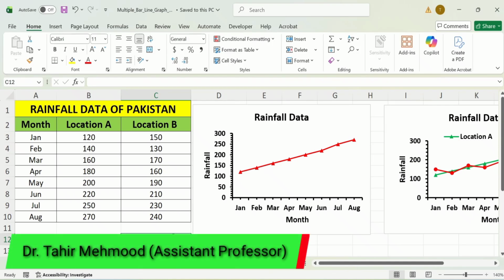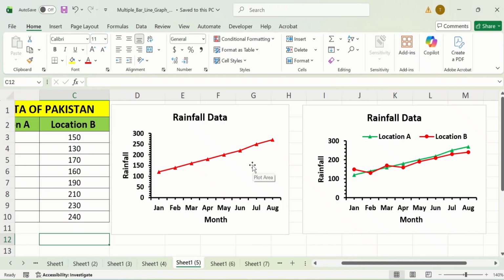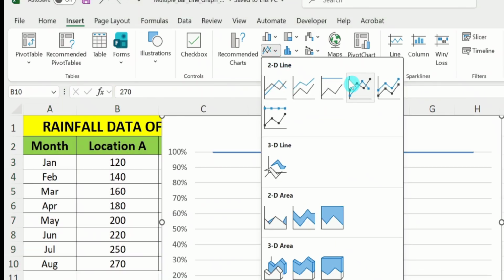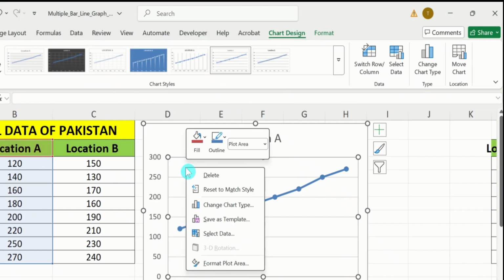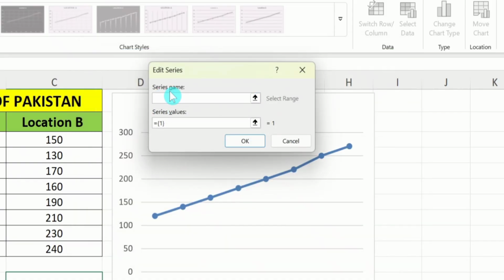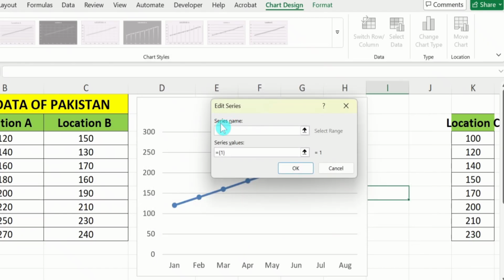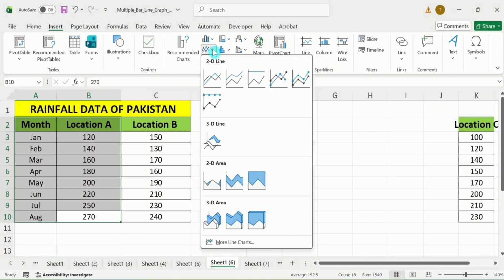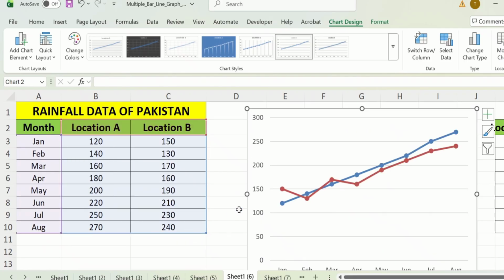How to Add Data Series to a Chart in Excel (Line Graph or Line Chart)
In this video, you will learn How to Add Data Series to a Chart in Excel (Line Graph or Line Chart). You can add one, two or multiple data set or data series in excel graph or chart.
Learn how to add a data series to an Excel chart quickly and easily in this step-by-step tutorial. Whether you're working with sales data, reports, dashboards, or school projects, adding a new data series to an existing chart in Microsoft Excel helps you compare multiple datasets clearly and professionally.

In this video, you’ll learn:

How to add a new data series to an existing chart
How to edit chart data ranges
How to use the Select Data option
How to format your updated chart for better presentation

This tutorial is perfect for beginners and intermediate Excel users who want to improve their data visualization skills.